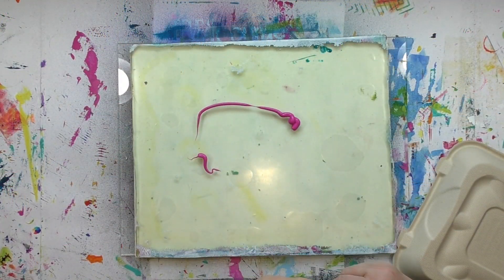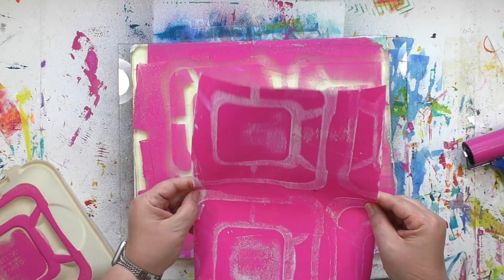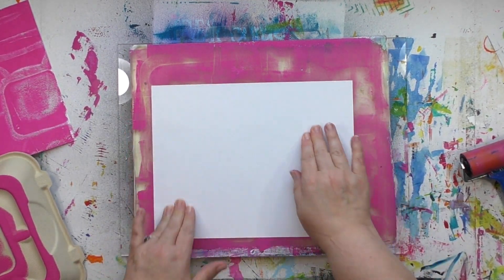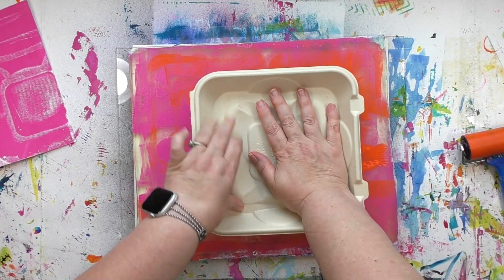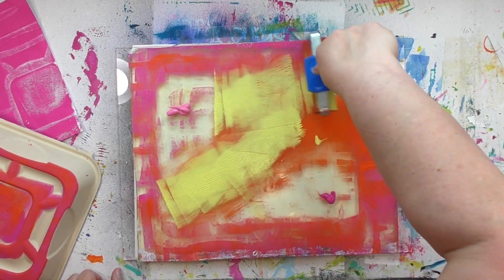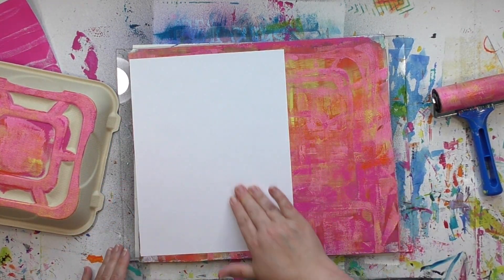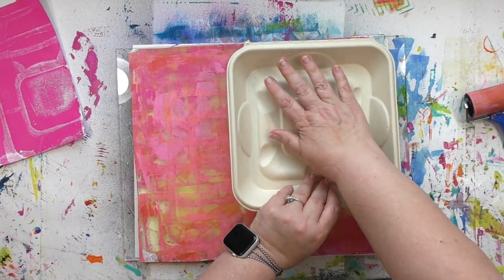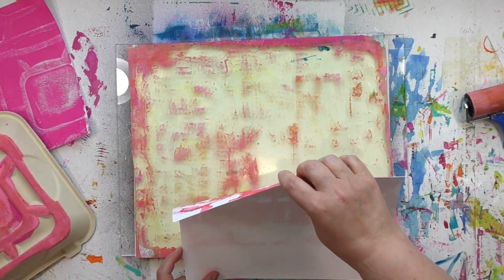Gel Printing with a Found Pattern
This gel printing tool is courtesy of not wanting to cook dinner! How? The paper container from the takeout had some great pattern on it and @CarolynDube is showing you how she uses it to create different looks with 1, 2 and 3 colors of paint.

• ESSDEE Brayer
[ Amazon US ]

[ Amazon US ]

[ Amazon US ]

[ Amazon US ]